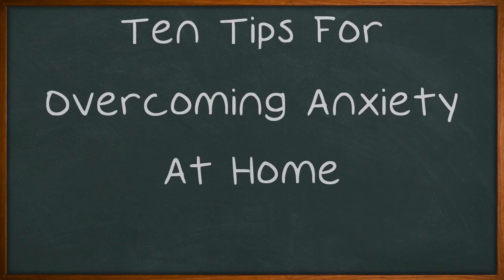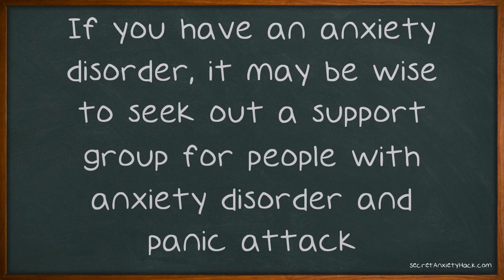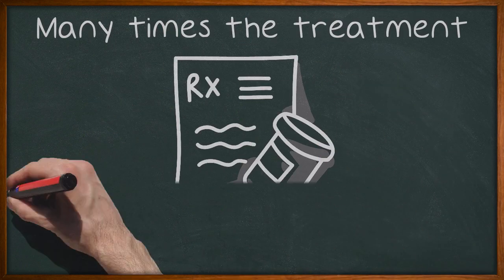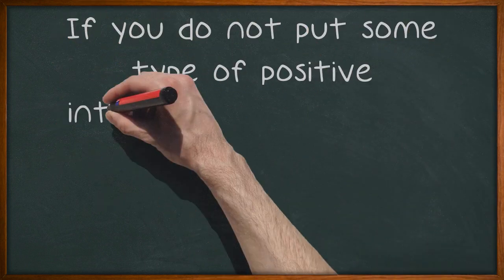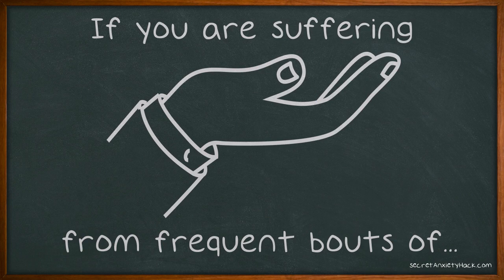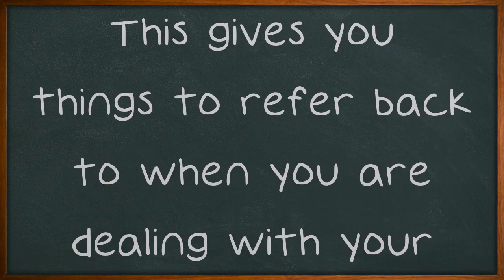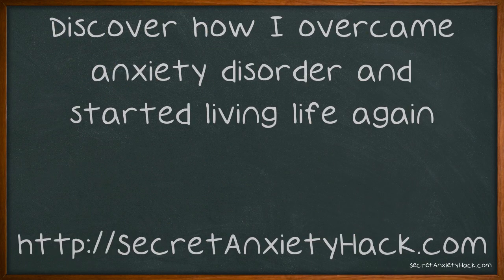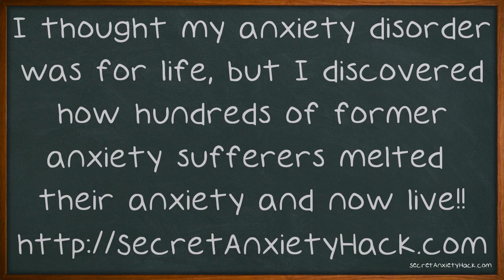Ten Tips For Overcoming Anxiety At Home.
Ten Tips For Overcoming Anxiety At Home. Anxiety is something that is affecting people more than ever before. It's important to know that you can do something about your anxiety, even if you are starting to feel overwhelmed. Here are some smart tips for coping and dealing with your anxiety, so that it doesn't take over your life. If you have an anxiety disorder, it may be wise to seek out a support group for people with anxiety disorder and panic attack.

Discover how I overcame anxiety disorder and started living life again.

I thought my anxiety disorder was for life, but I discovered how hundreds of former anxiety sufferers melted away their anxiety and now live relaxed, happy lives - with no trace of anxiety or depression at all!

to learn so much more.